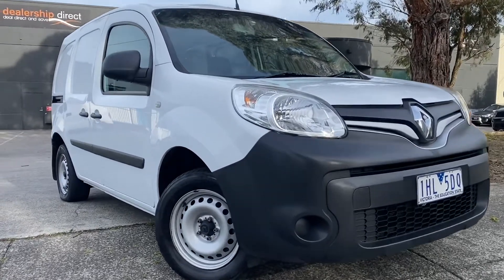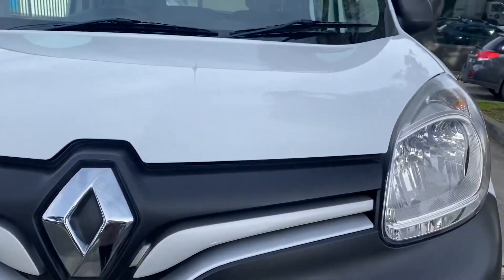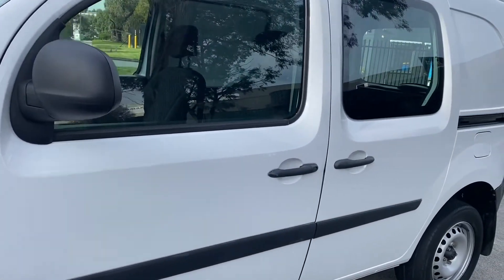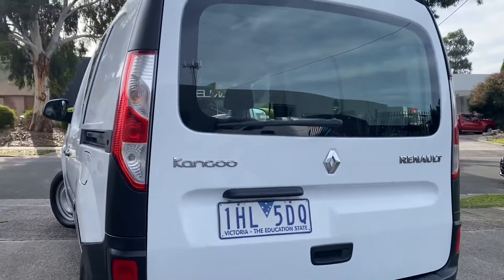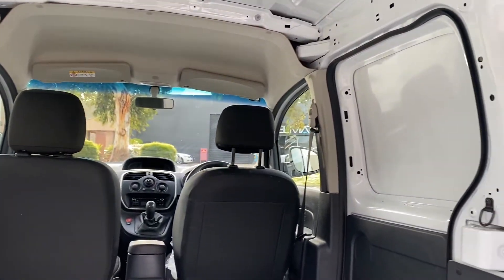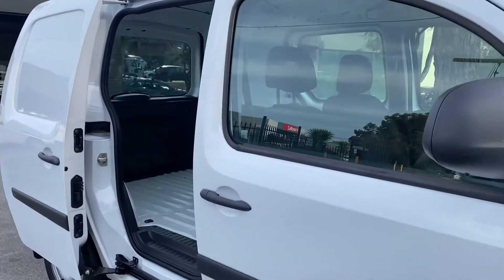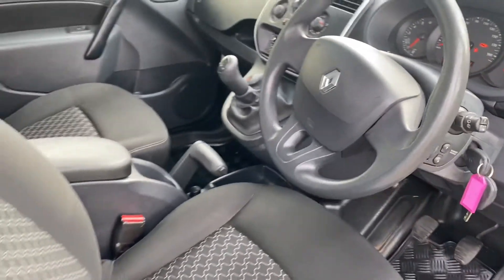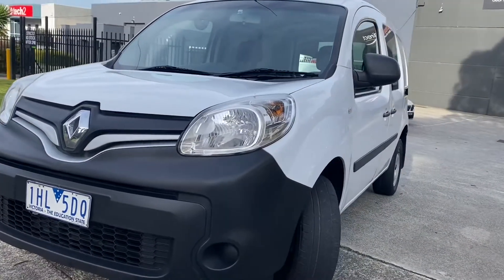2016 RENAULT KANGOO